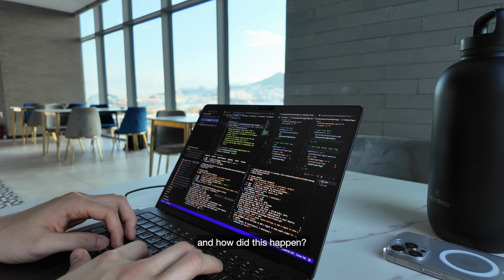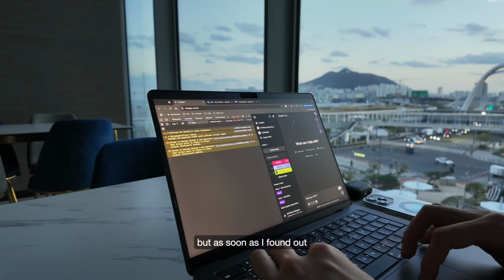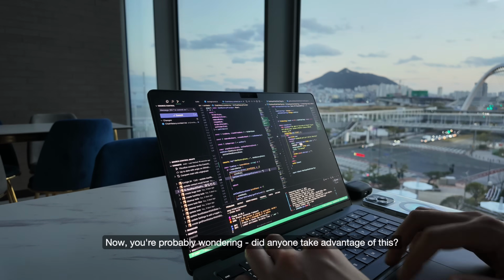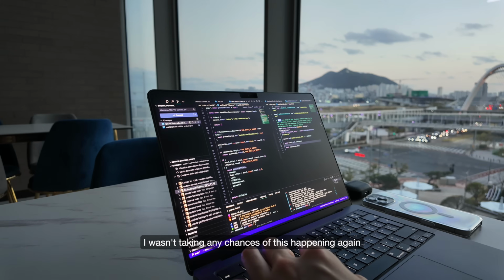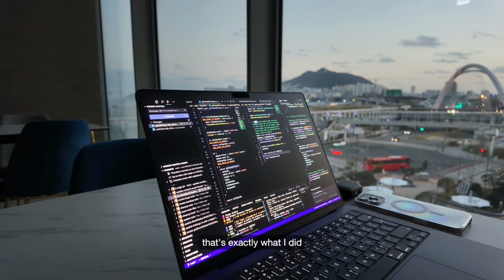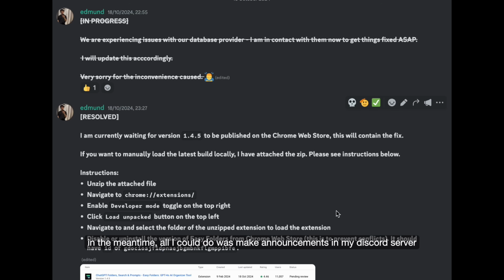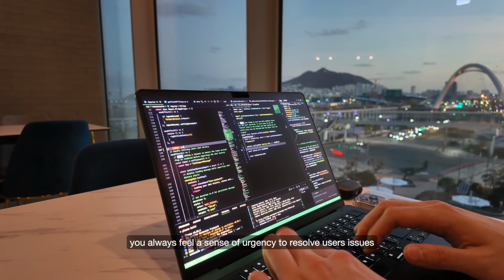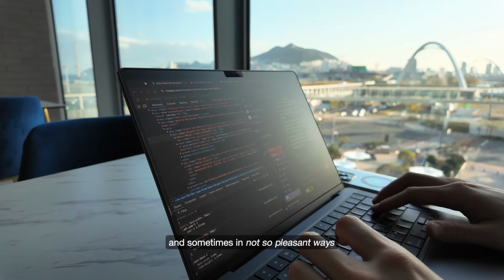Building a Solo Startup in my 20s (realistic coding vlog)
00:00 - Life lately
00:50 - Announcement - Startup Club (New private community)
01:26 - Story time - My startup went down